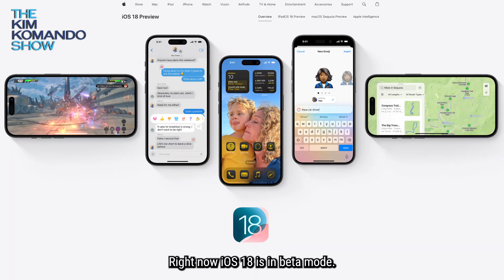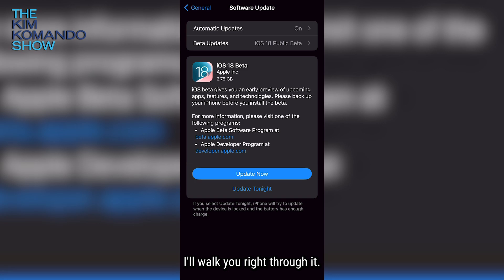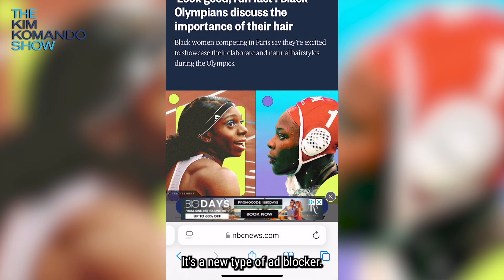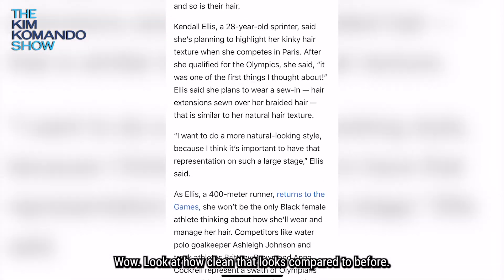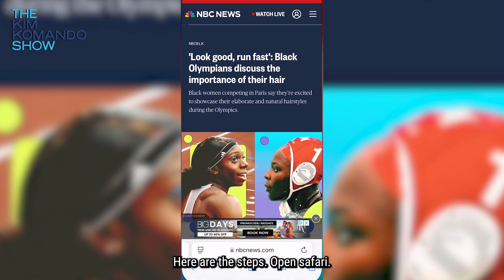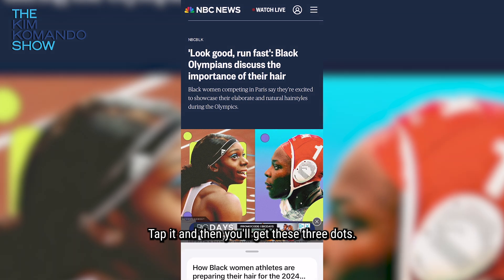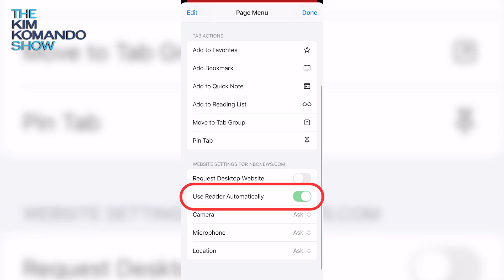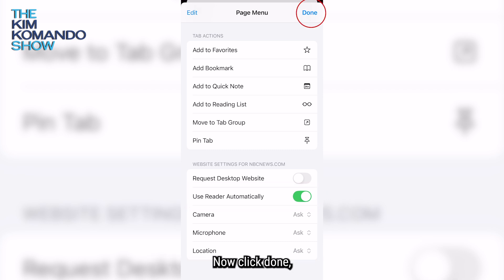Using iOS18 Reader Mode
iOS18 has a lot of cool features, including Reader Mode, Safari's own personal ad blocker.

About Kim:
Award-winning host Kim Komando is your secret weapon for navigating tech. Her work airs on 500+ stations across the US.